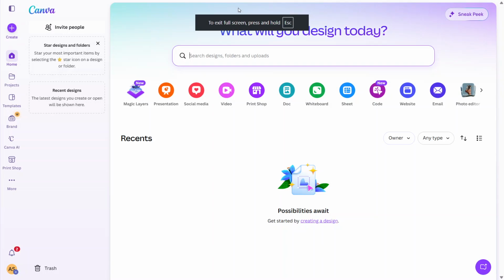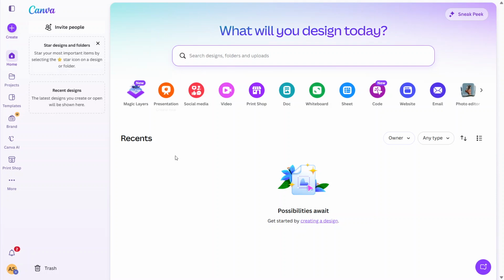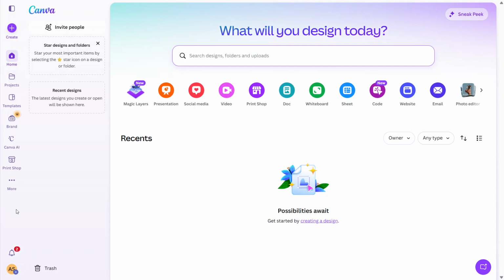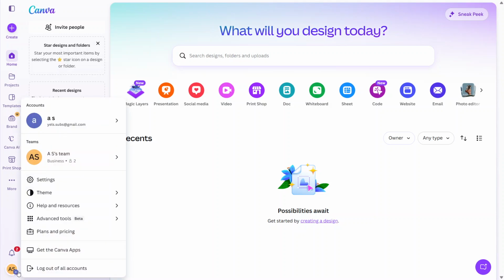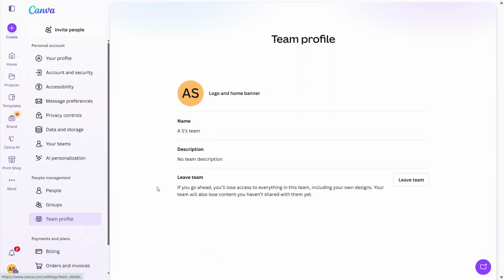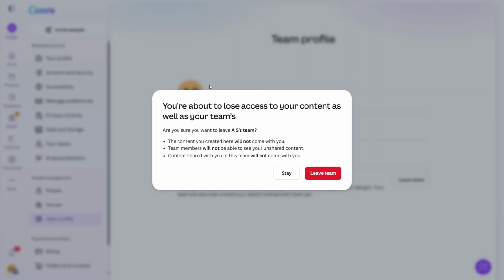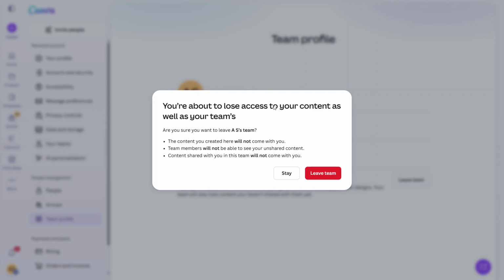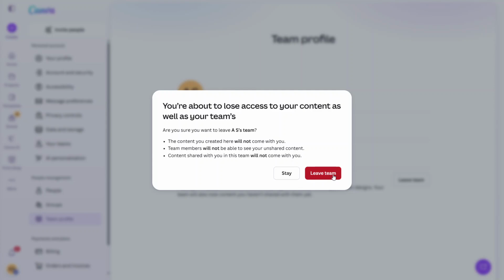How to Leave a Team in Canva (2026) | Step-by-Step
In this tutorial, you'll learn exactly how to leave a team in Canva using the most current method available. Whether you joined a workspace by accident, no longer work with a brand, or simply want to clean up your account, this guide walks you through every step. We cover where to find the team settings, how to remove yourself without losing your personal designs, and what to expect after you leave. This is the updated process that works with Canva's latest interface, so you won't run into outdated menus or missing options. Follow along and you'll have it done in just a few minutes.